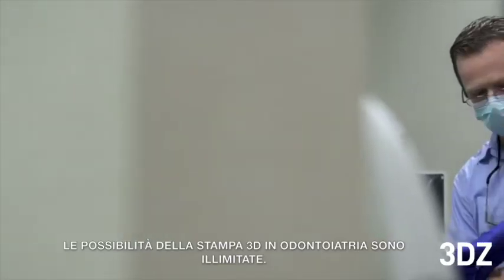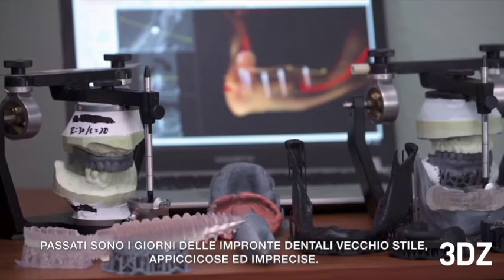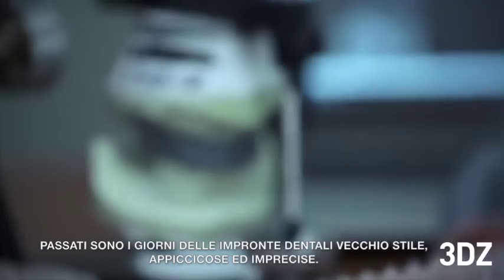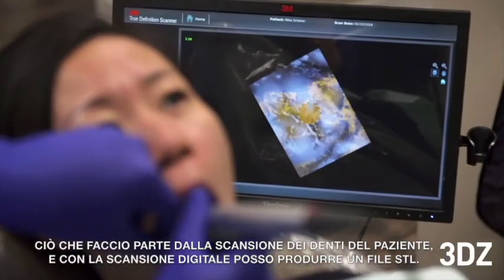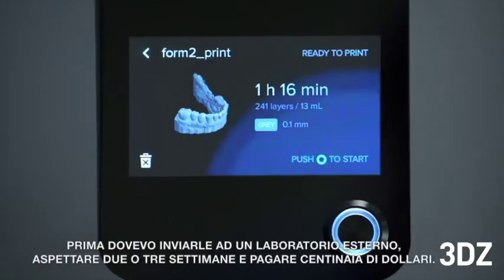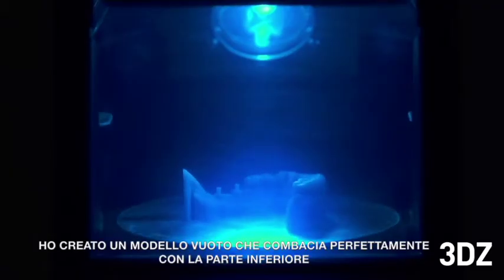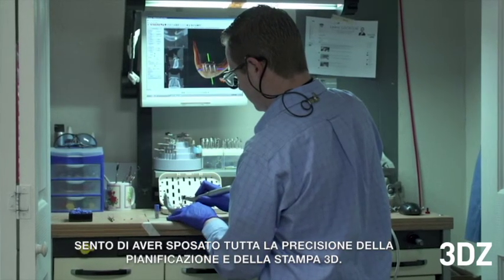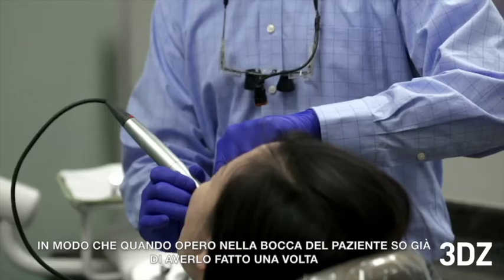Stampa 3D nel settore dentale - Formlabs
Il dott. Michael Scherer illustra i vantaggi dell'adozione della stampa e scansione 3D nella pratica odontoiatrica.